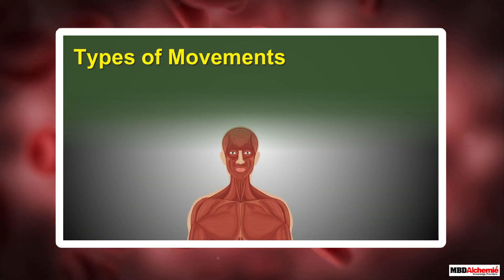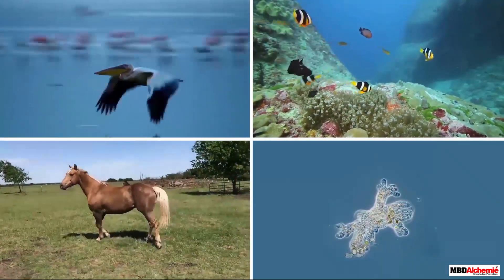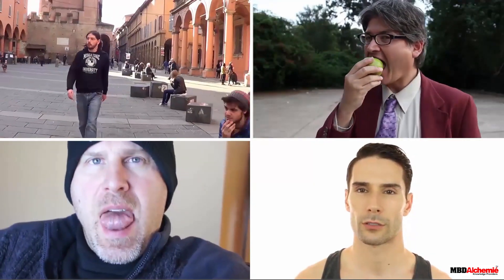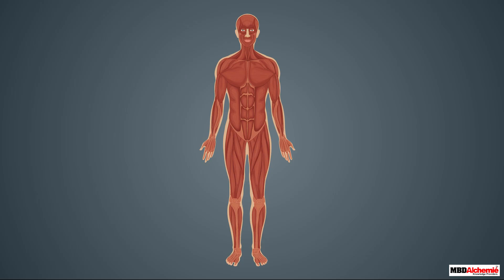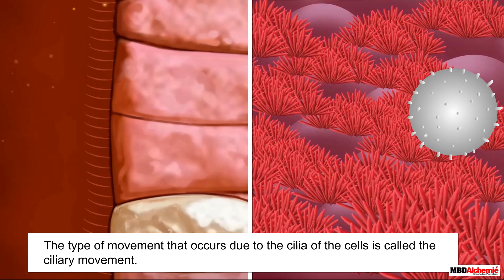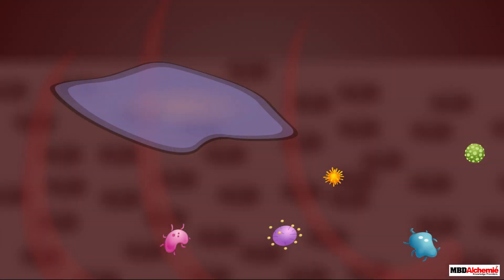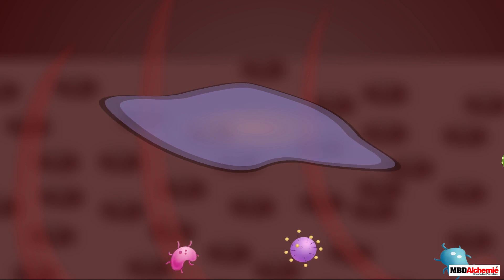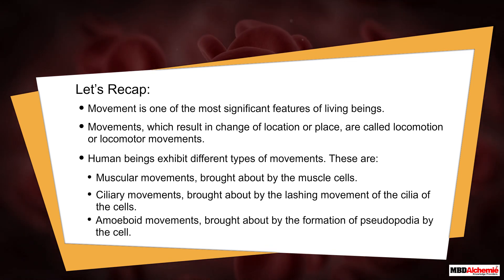Types of Movements | Locomotion and Movement | Biology | Class 11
Types of Movements
In this module, you will learn about the different types of movements.

• Movement is one of the most significant features of living beings.
• Movements, which result in change of location or place, are called locomotion
  or locomotor movements.
• Human beings exhibit different types of movements. These are:
• Muscular movements, brought about by the muscle cells.
• Ciliary movements, brought about by the lashing movement of the cilia of the cells.